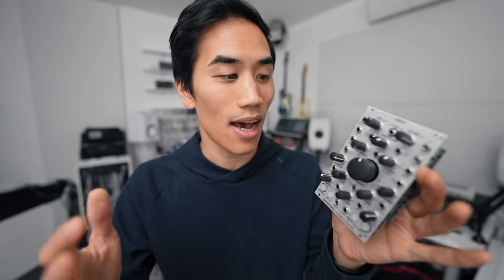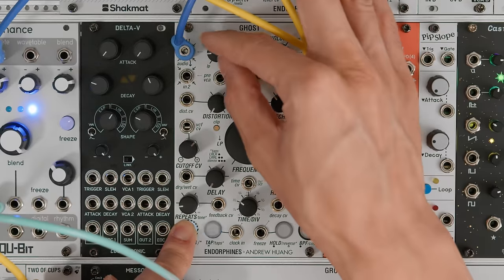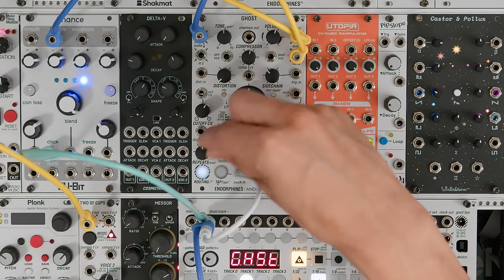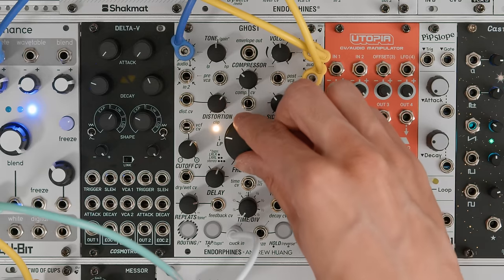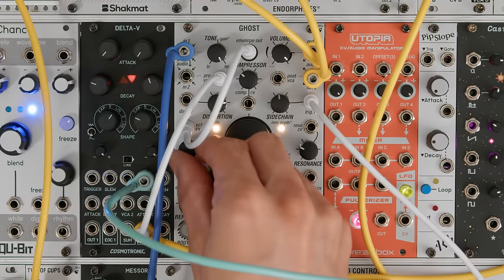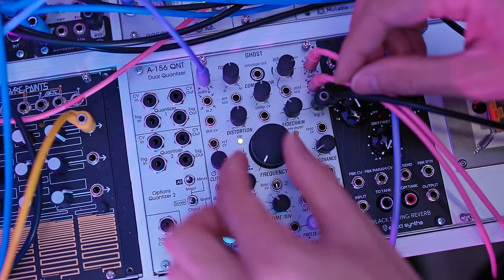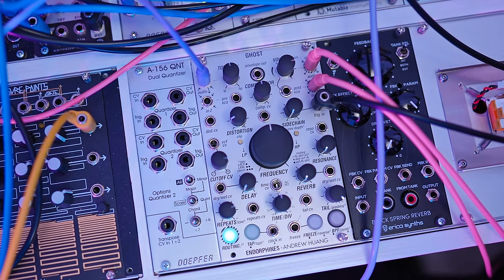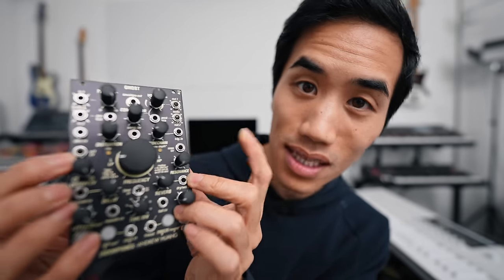Demo of the effects unit we just released! (Endorphin.es Ghost)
Beyond excited to release GHOST, a stereo multi-effect in Eurorack format, designed to provide a lot of sonic flexibility in a small but playable space.

Thanks to everyone who adds this module to their setup and to all the modular explorers out there who inspire us constantly!

Chapters
0:00 Intro / How this came together
01:05 Overview of main features
01:58 Start of detailed tutorial
02:25 Tone / Gain / How to use secondary knob functions
03:26 Distortion
04:03 Filters (LP—HP, BP, Comb)
04:34 Delay
05:40 Reverb
06:25 Compressor
06:54 Combining and re-ordering effects
08:37 VCAs / Deeper distortion exploration
10:35 Sidechain trigger & envelope
11:15 Drum processing
12:28 Techno trick
15:24 Ambient demo
17:55 Outro / Who it’s for

Merch!

★ GEAR ★

Headphones - lots of hype
Headphones - low latency wireless
Headphones - super pro omg
2nd camera

Deaq
DJ Bentley
Jeff Hoffman
Haley Masters
James Dai
Russ Creech
Patrice Breton
Curtis Chambers
Gnare
Corey Frang
Sean Corbett
Luke Gilliam
Kaitlin Sebbage
Silas Reaper
Kristopher Charles
Daniel Coleman
Peter Vermeychuk
Nick Simmons
Tobias Gurdan